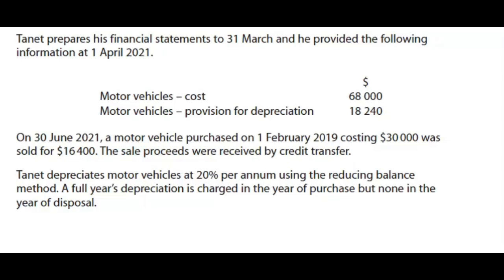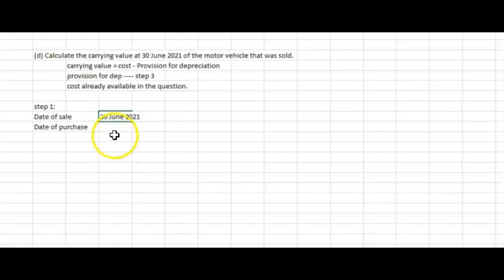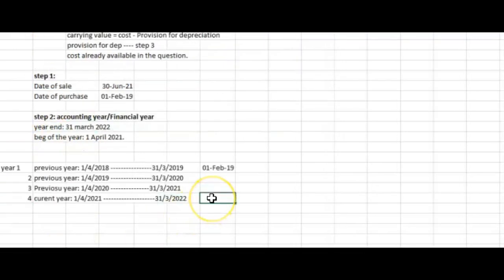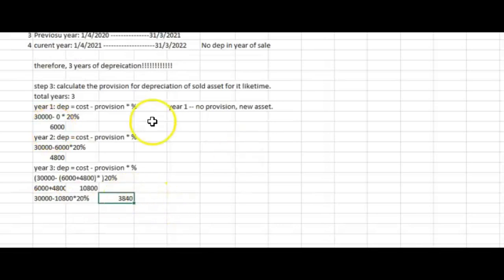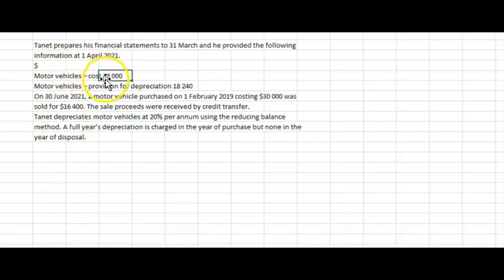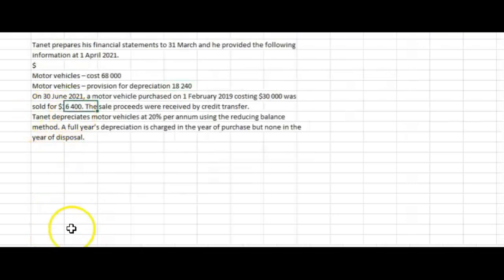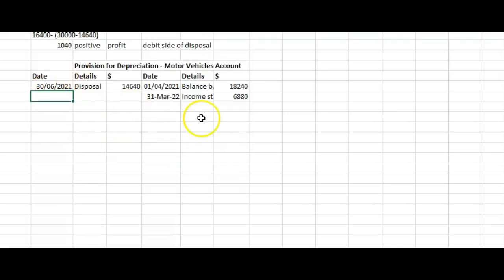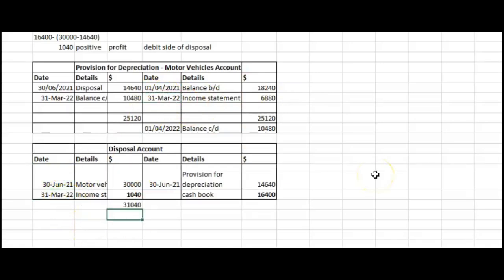Depreciation Made Easy! | Tanet Q17 - IGCSE Accounting June 2022 Paper 1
Struggling with depreciation questions in IGCSE Accounting? In this video, we break down Question 17 (Tanet) from the June 2022 Edexcel IGCSE Accounting Paper 1 step by step.

✅ Learn how to:

Calculate depreciation using the straight-line and reducing balance methods
Prepare the depreciation expense and provision accounts
Understand the impact of asset disposal on the financial statements
📘 Topic: Depreciation (Non-current Assets)
📝 Exam Board: Edexcel IGCSE Accounting
📆 Paper: June 2022 | Question 17 - Tanet

Whether you're revising for your mocks or the real exam, this walkthrough will help you understand the logic behind the numbers and avoid common mistakes.